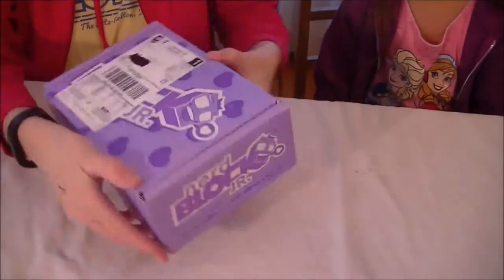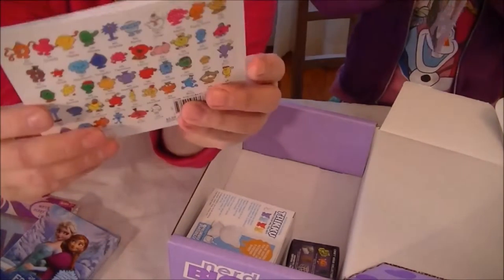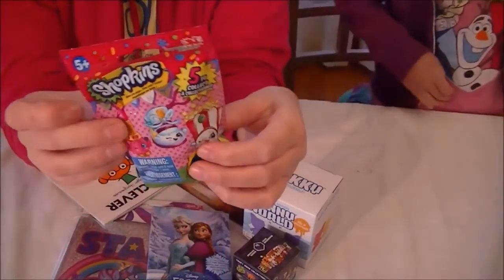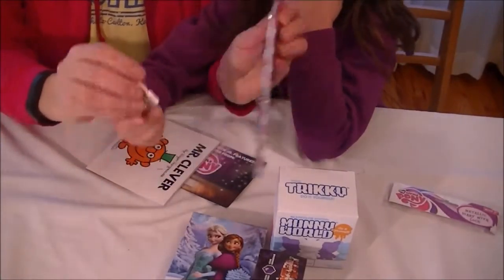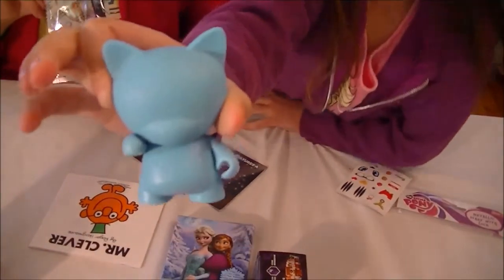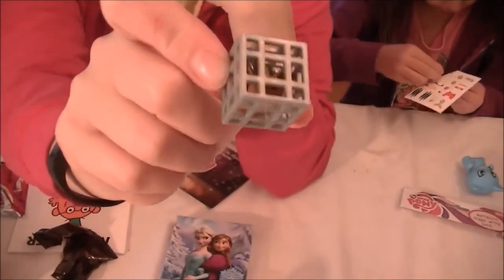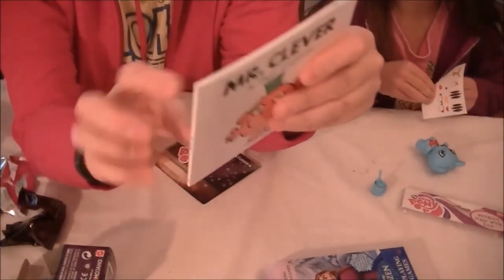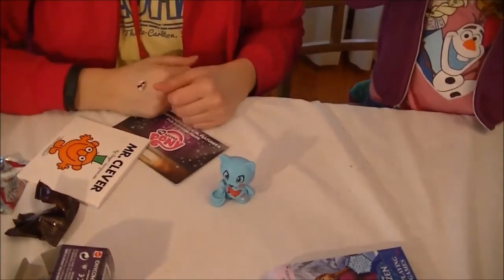January 2016 Nerd Block JR Girls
Today London and I open up the January girls Nerd Block JR box.

Music used is from Meejah.com.